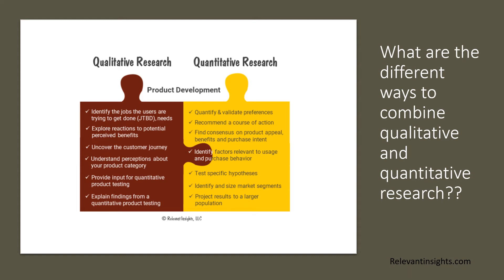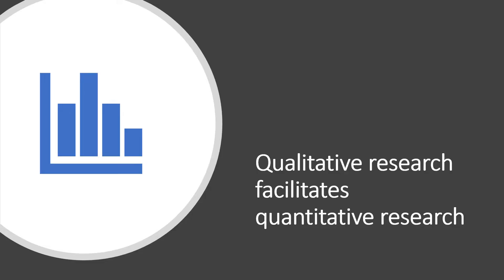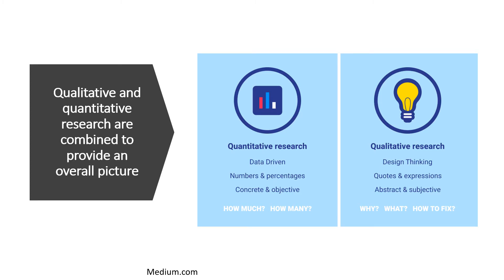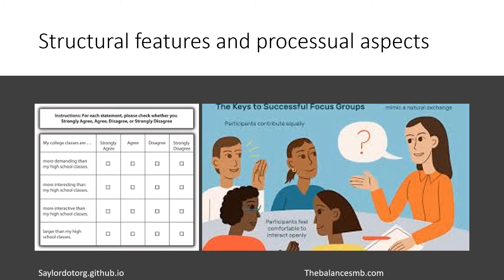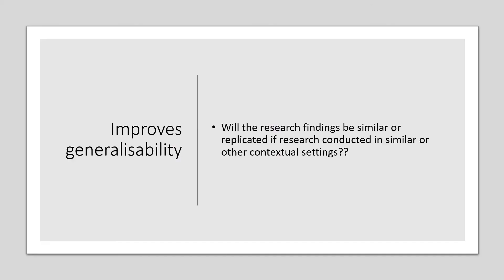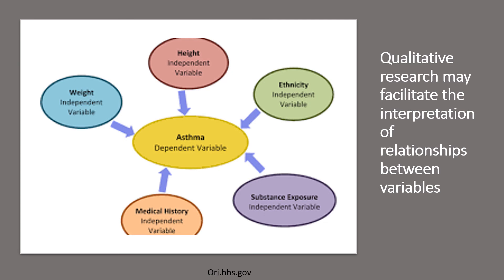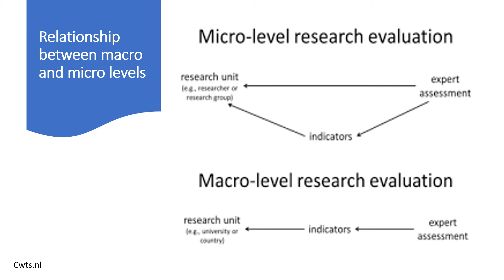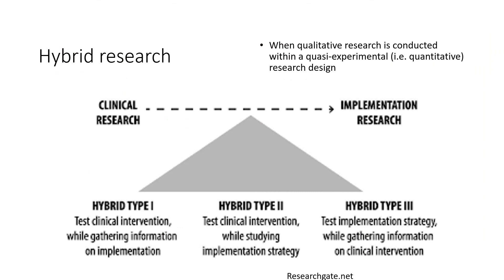What are the different ways to combine qualitative with quantitative research??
Hi everyone, this is Dr. Sam, and i am here to tell you the different ways to combine qualitative with quantitative research, why you should do so or not, and what are the advantages and disadvantages of each?